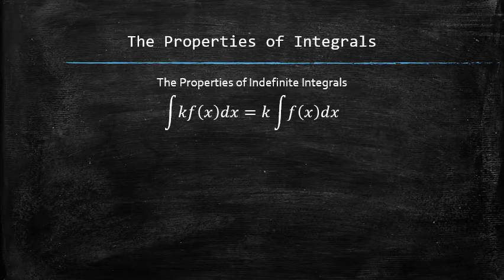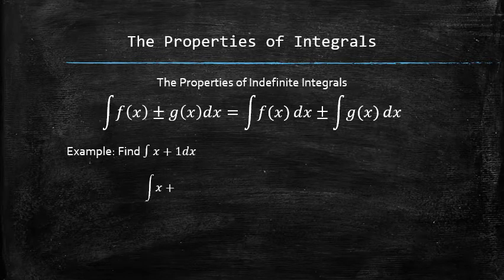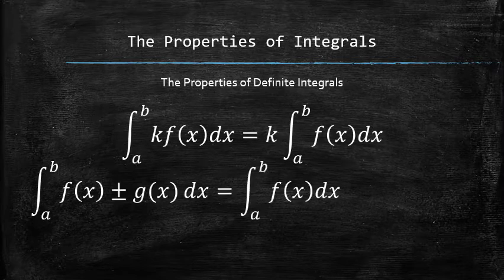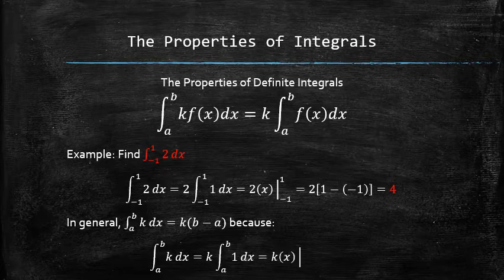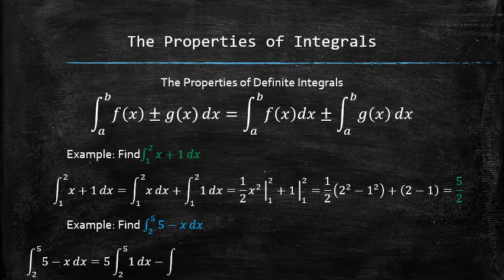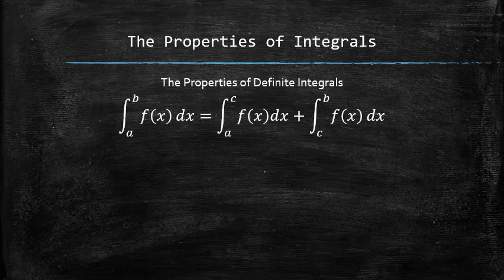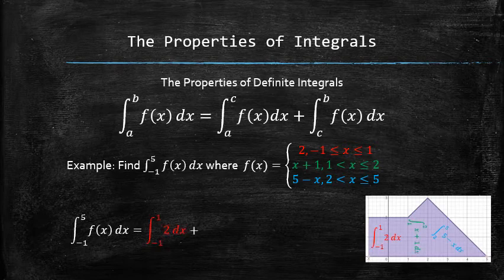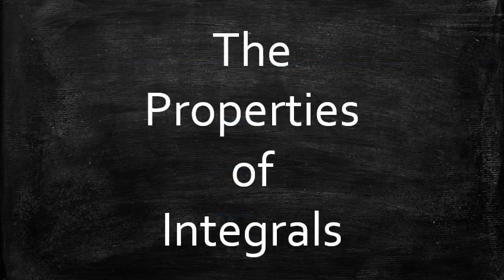The Properties of Integrals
In this video, I introduce and discuss the properties of indefinite and definite integrals. To navigate the lecture, you may use the following timecodes:
0:00 Intro
0:07 Linearity of indefinite integrals
0:24 Linearity of indefinite integrals - Example 1
0:37 Linearity of indefinite integrals - Example 2
0:49 Linearity of indefinite integrals - Example 3
1:01 Linearity of indefinite integrals - Example 4
1:14 Linearity of definite integrals
1:30 Linearity of definite integrals - Example 1
1:58 Linearity of definite integrals - Example 2
2:16 Linearity of definite integrals - Example 3
2:33 Additional properties of definite integrals
2:41 Switching the limits in definite integrals - Example
3:00 Subdivision property of definite integrals - Example
3:29 Relation between the properties of derivatives and properties of integrals
3:50 Outro